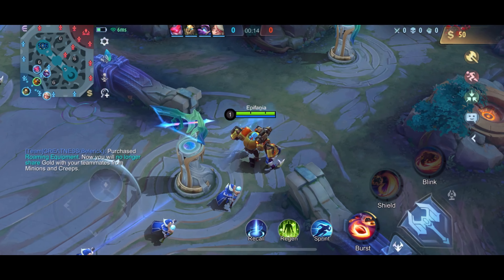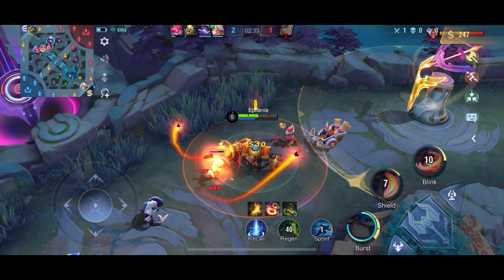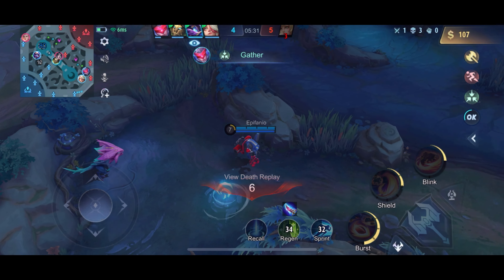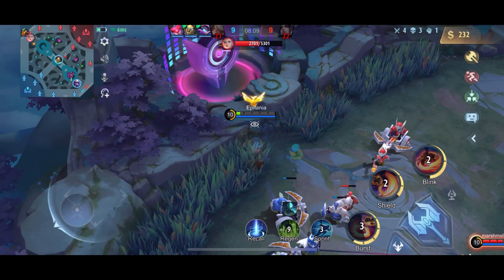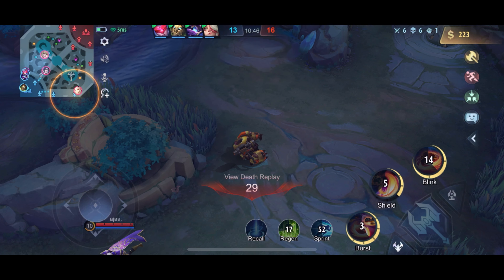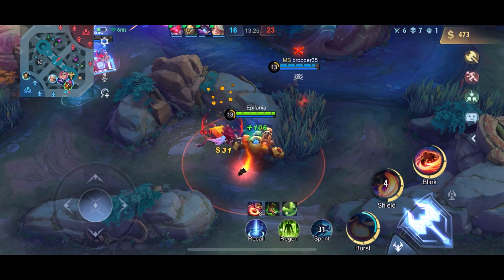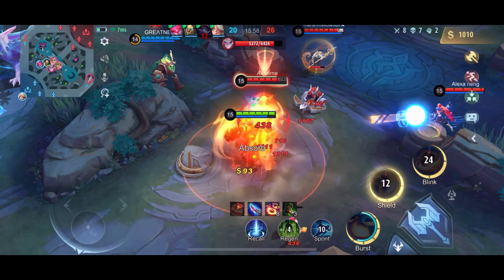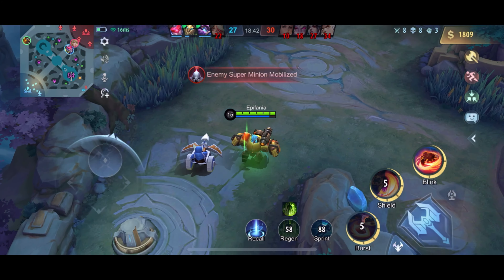Jawhead Movement Build 2023 Gameplay🤖 - Mobile Legends Bang Bang